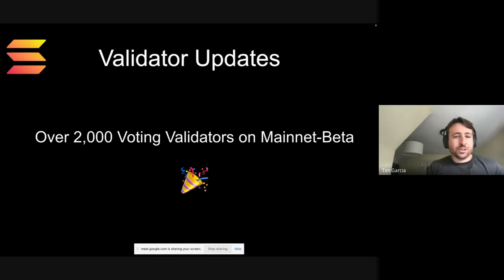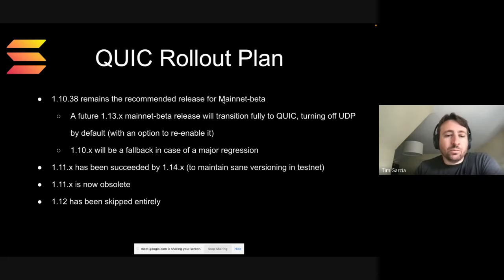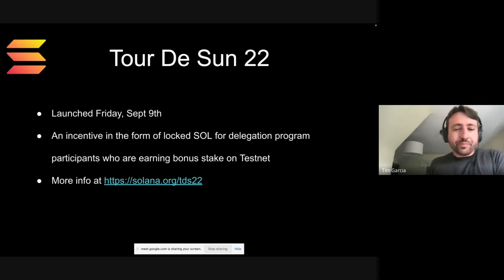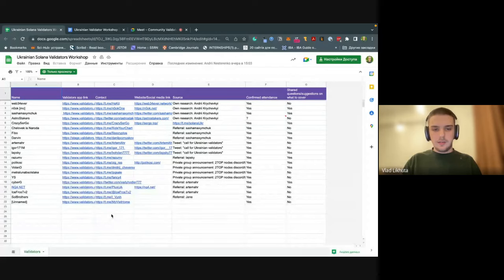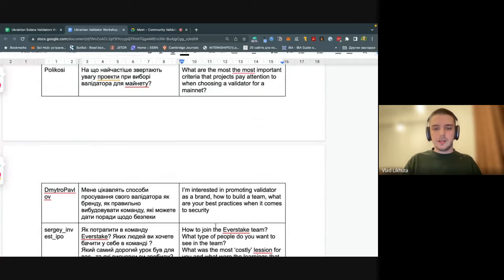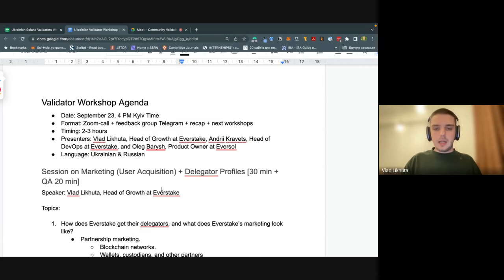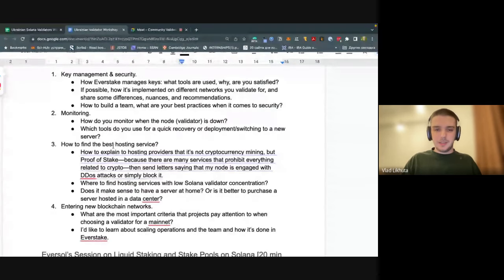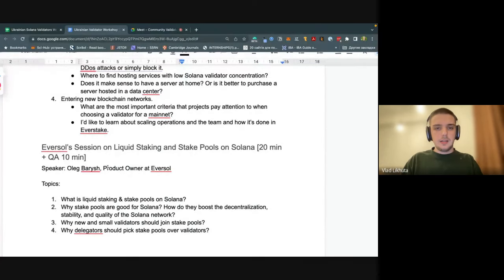Solana Community Validator Discussion - September 15 2022